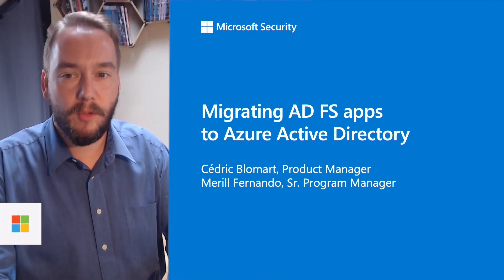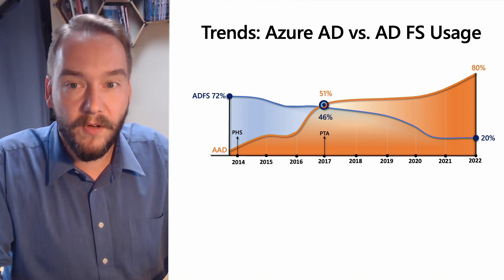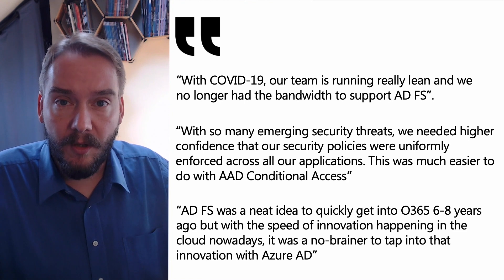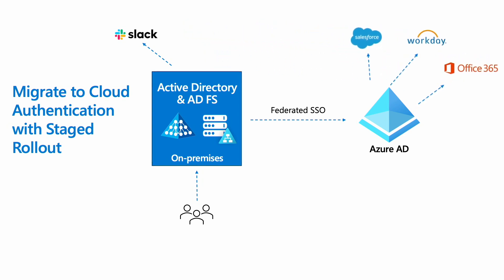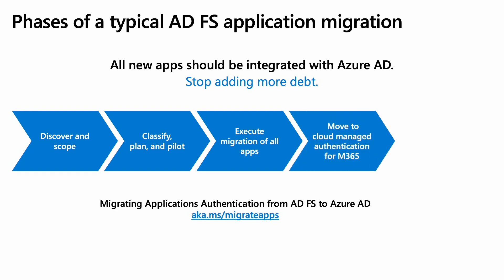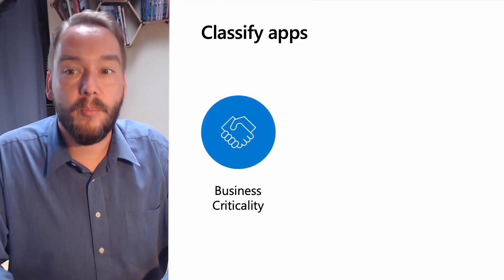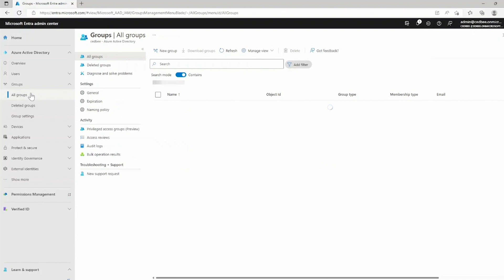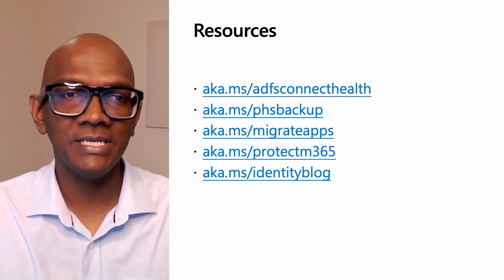Migrating ADFS apps to Azure AD | OD26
Many enterprise organizations have embraced modern Software as a Service (SaaS) apps by enabling Single Sign On (SSO) using Active Directory Federation Services (ADFS) for their users. The next breakthrough for the user experience leverages Azure Active Directory features such as conditional access, passwordless, and app provisioning - with minimal impact to the business.  In this session we will cover the 5 steps to take to migrate your ADFS applications to Azure AD and sunset your ADFS servers.

*Speakers:*
 * Cédric Blomart
 *  Merill Fernando